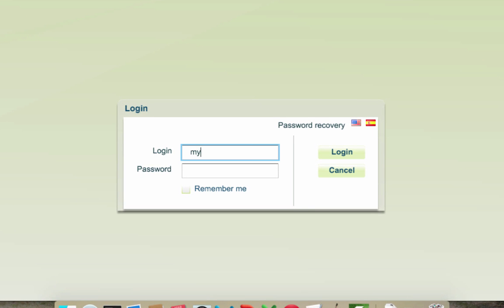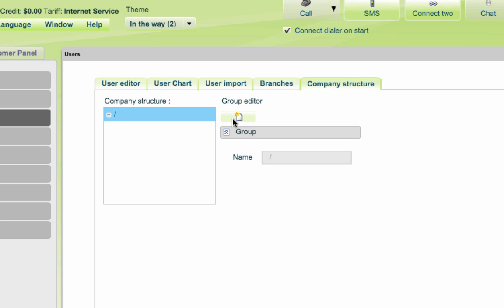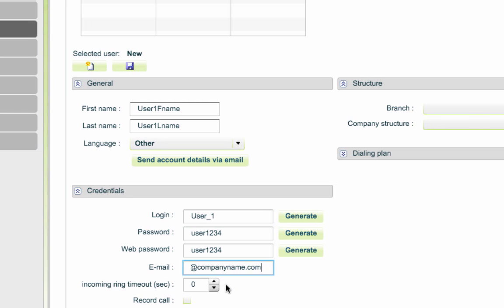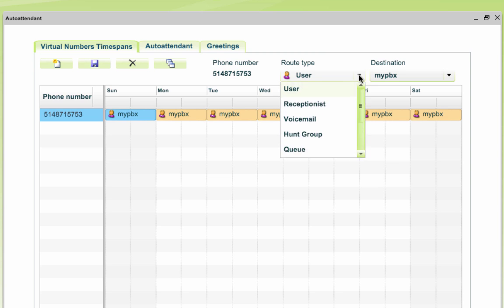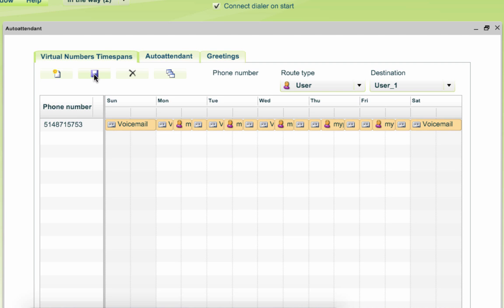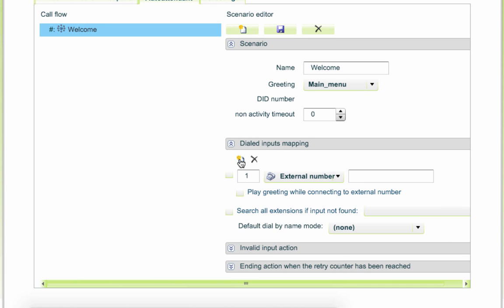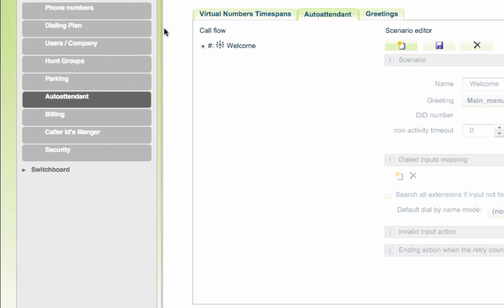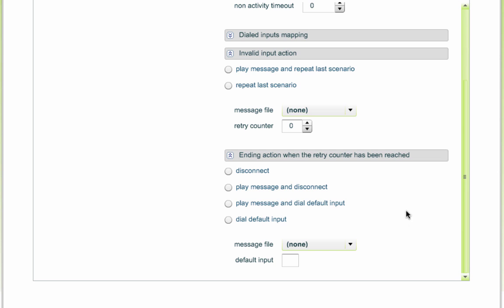How to build your PBX